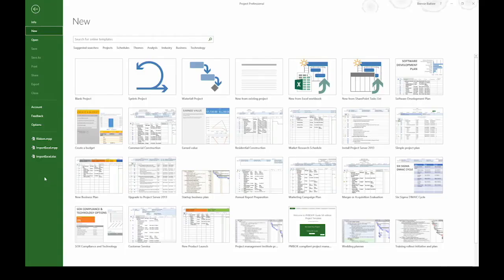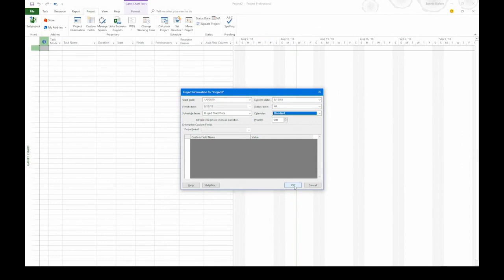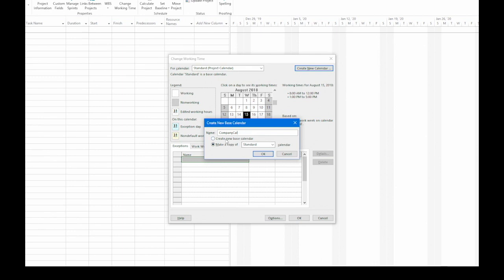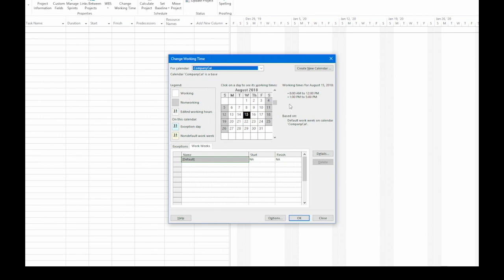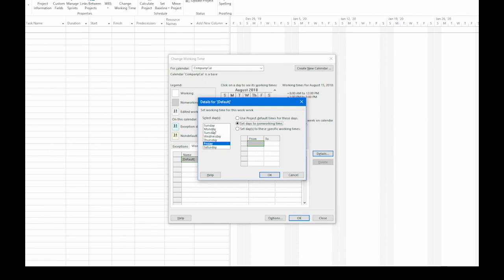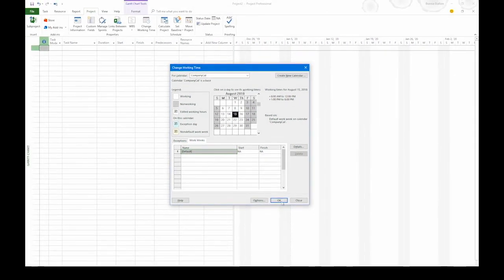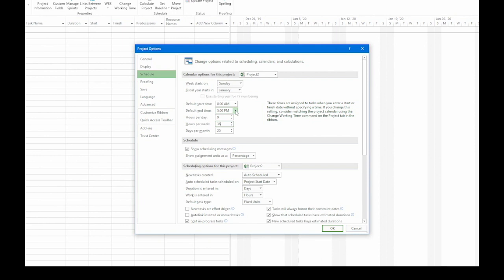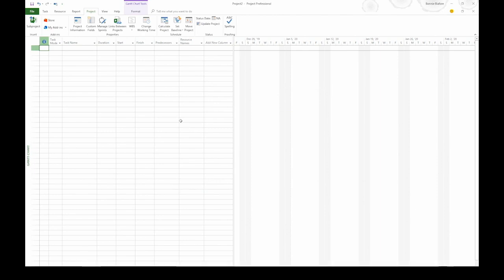Lesson 8 - Create a calendar for work days and times